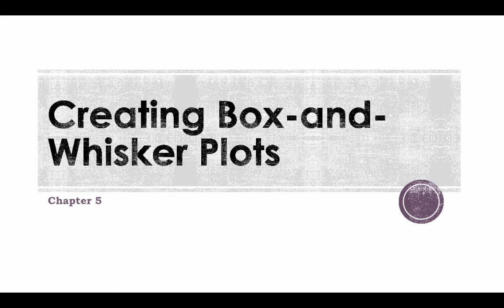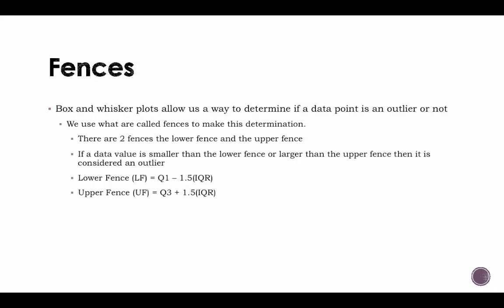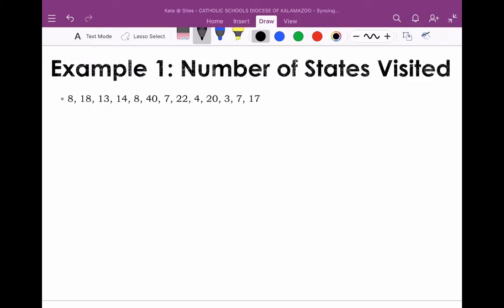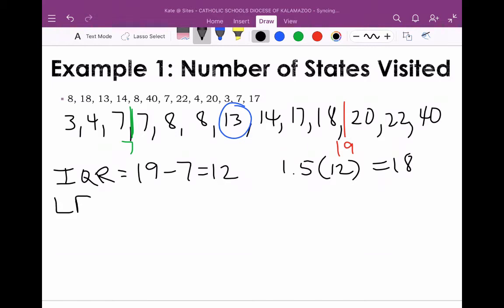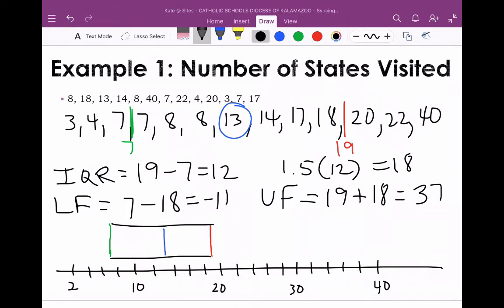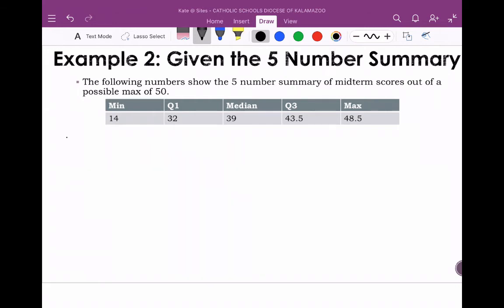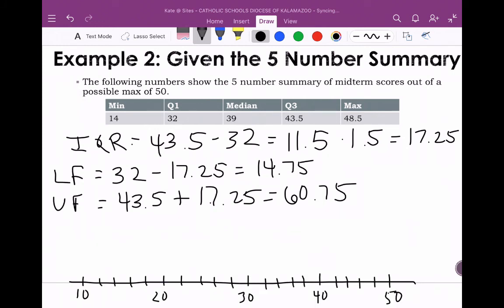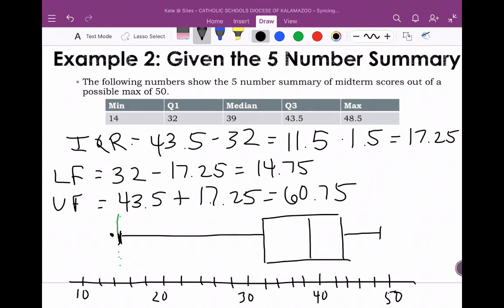Ch 5 - creating box plots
Table of Contents:

00:11 - Box and Whisker Plots